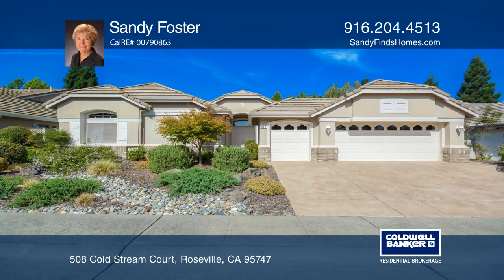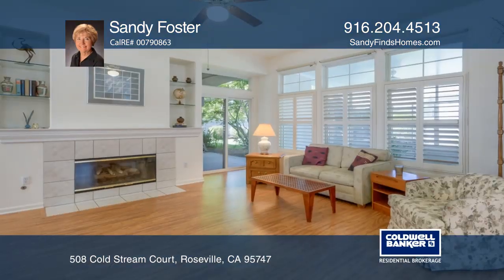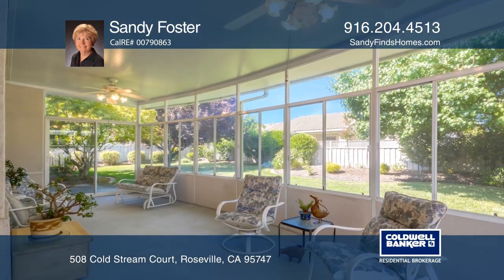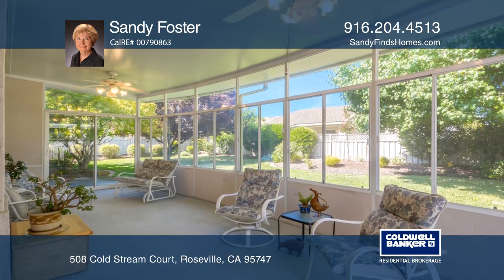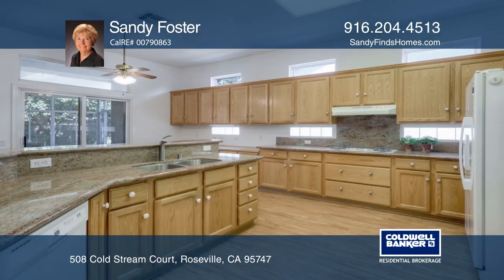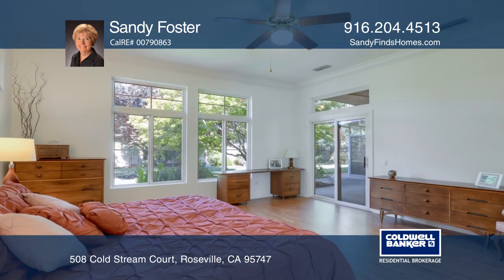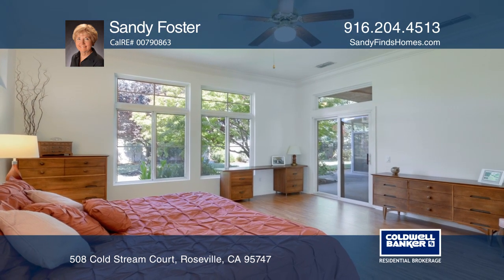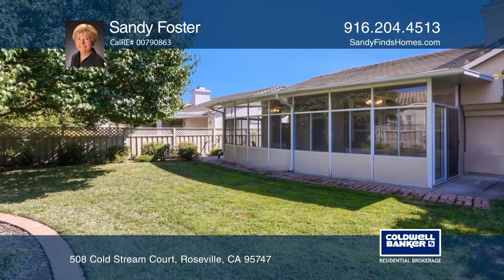508 Cold Stream Court Roseville, CA | ColdwellBankerHomes.com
508 Cold Stream Court, Roseville, CA

This sought after Hearthwood model welcomes you with its soaring ceilings and open feeling all overlooking a lovely backyard and screened patio room. Updated flooring, granite counter tops, custom plantation shutters, crown molding, spacious utility room with sink and cabinets, stamped concrete fron